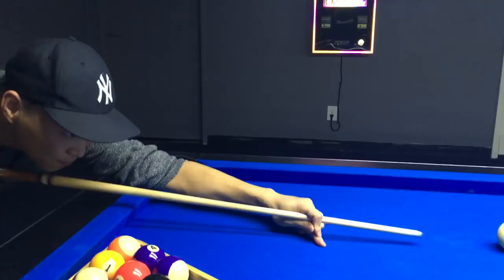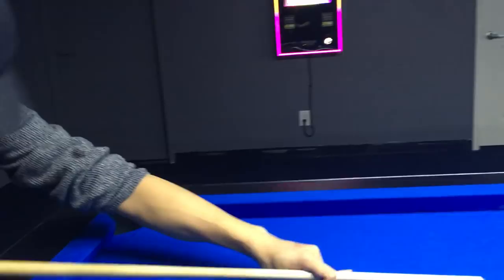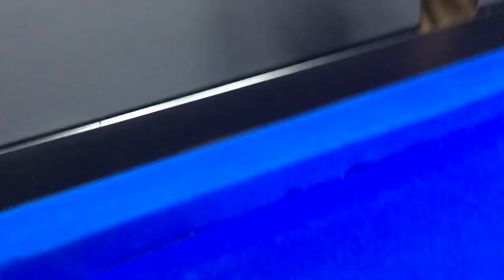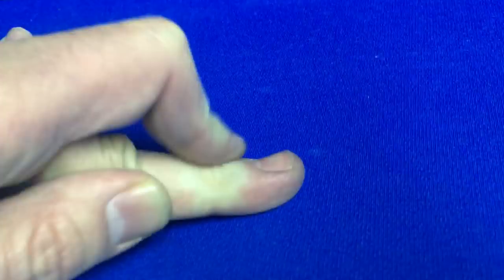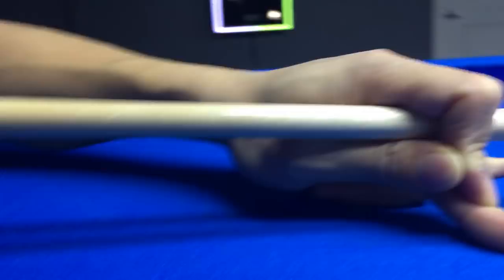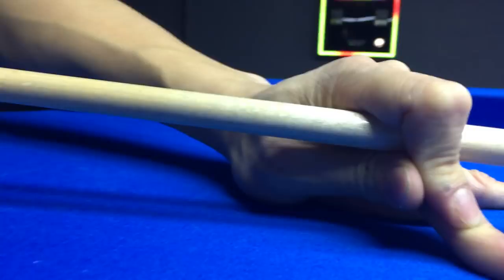POOL LESSONS CLOSED BRIDGE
to learn how to play pool. Thanks to Cody for your insights during this lesson, keep up the steady improvement.